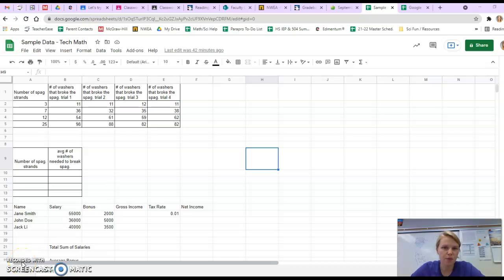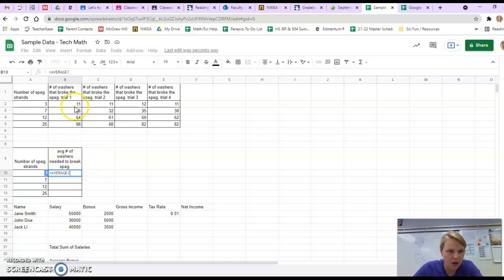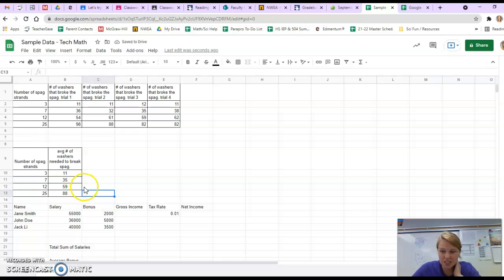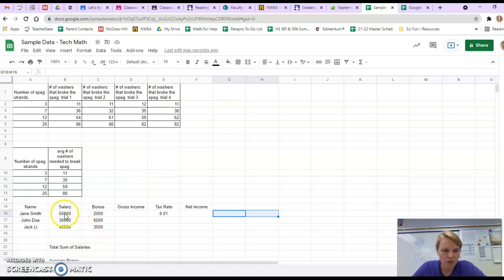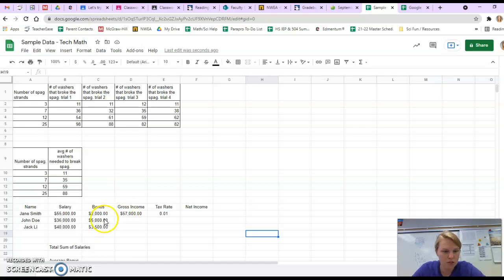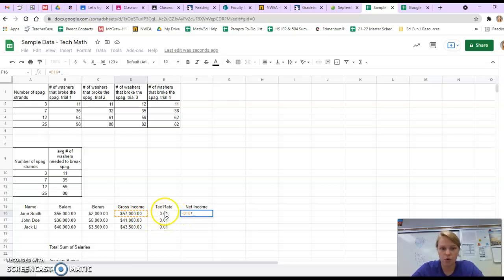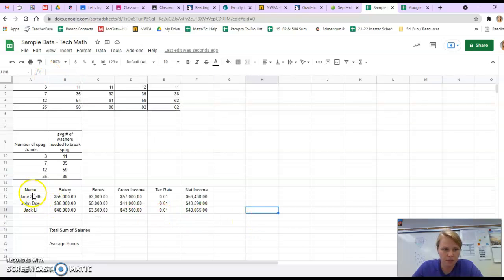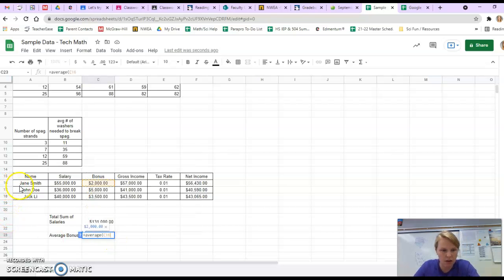Google Sheets #2 (Functions and formatting)